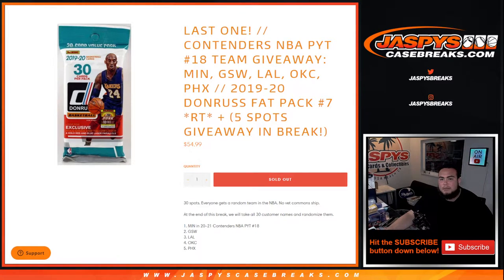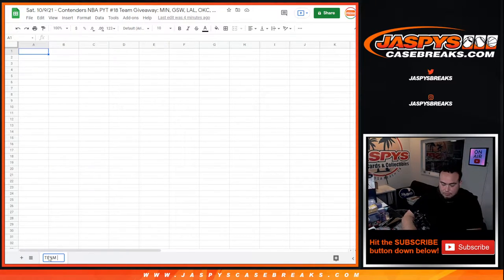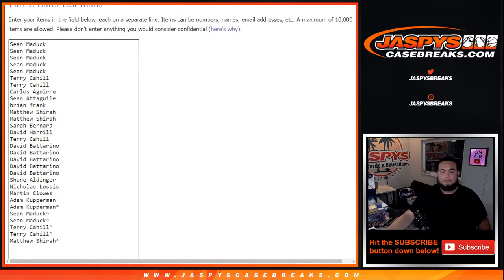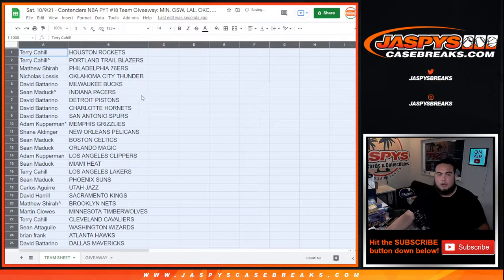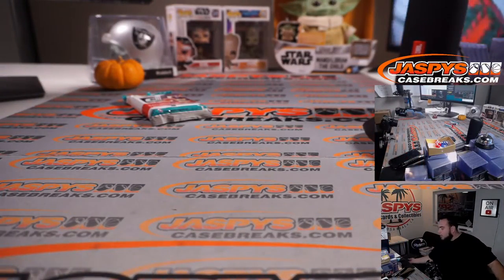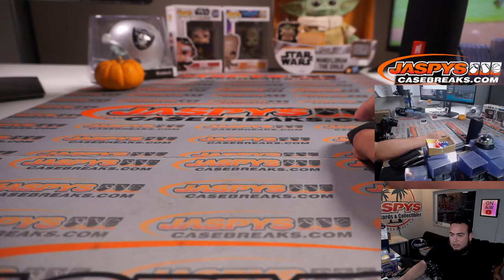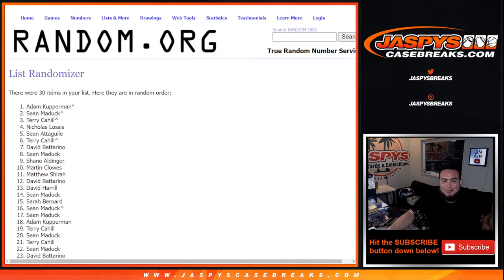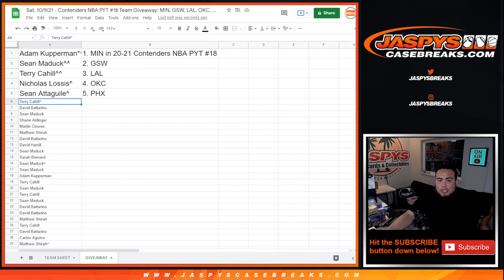Sat. 10/9/21 - Contenders #18 Team G/A : MIN, GSW, LAL, OKC, PHX // 19-20 Donruss Fat Pack #7 *RT*